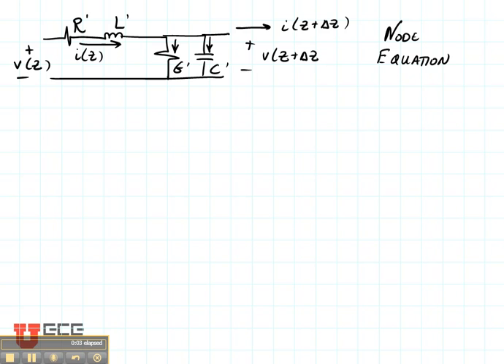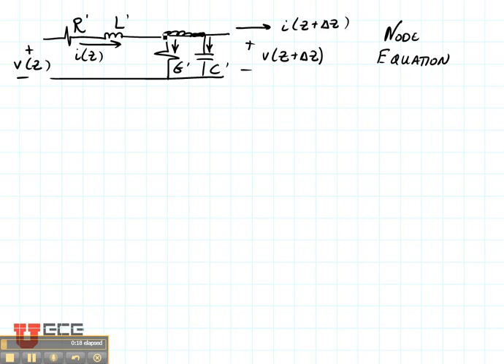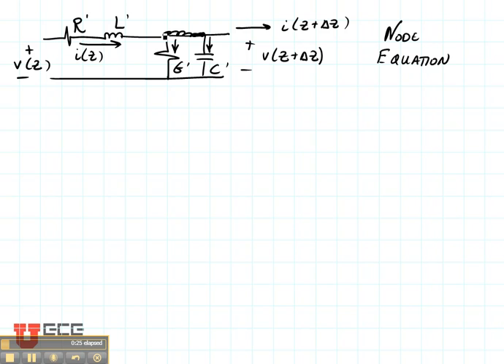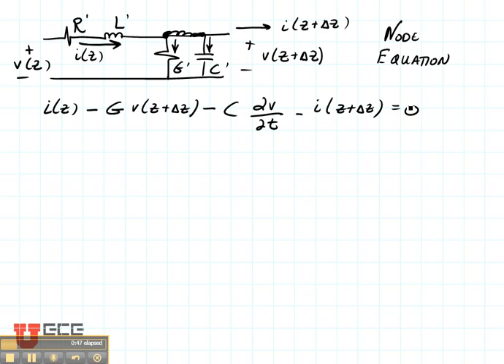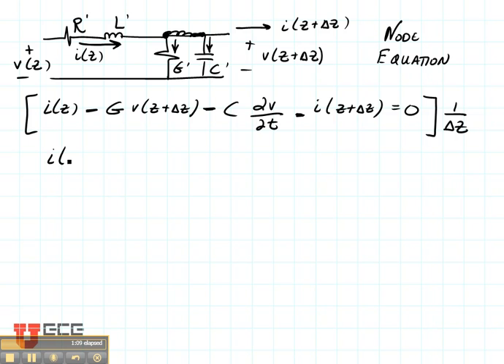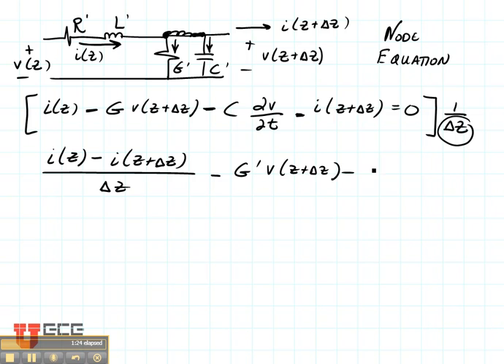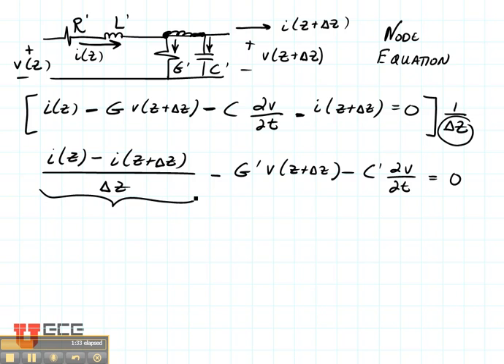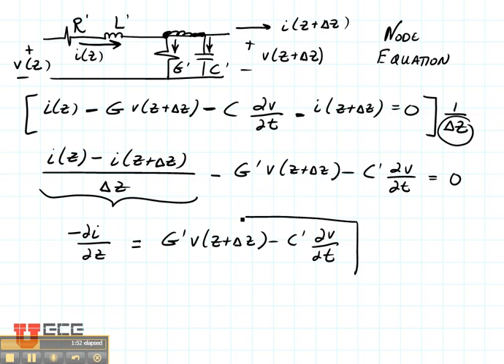ECE3300 Lecture 5-4 TL Equations time domain equations